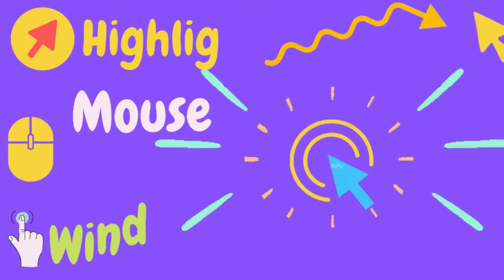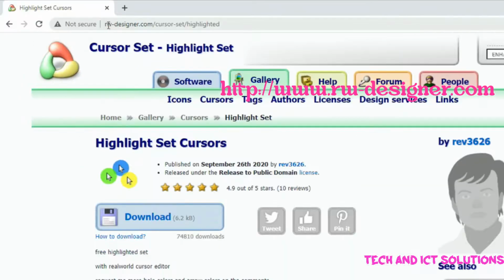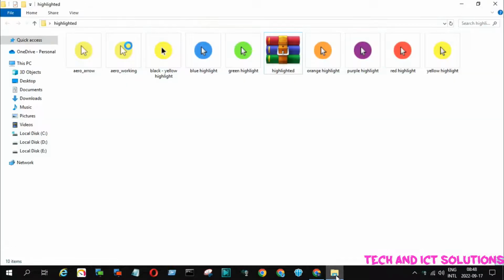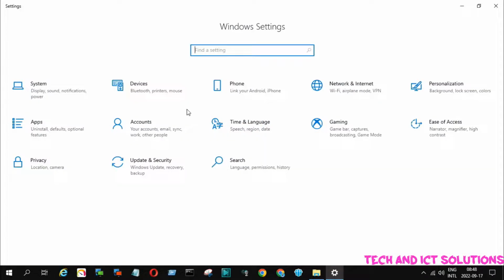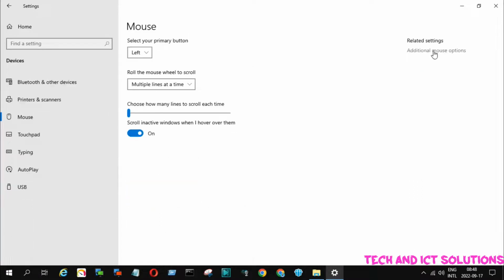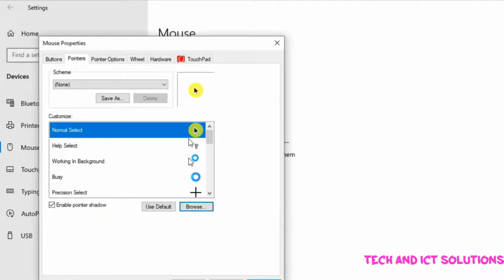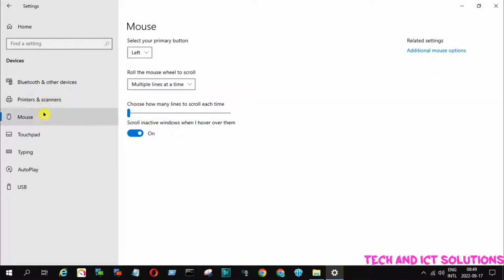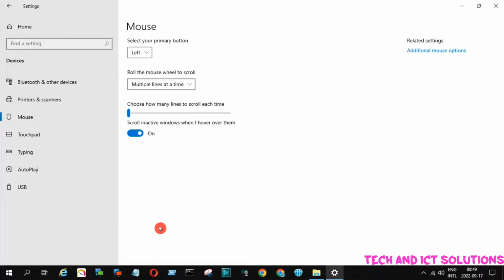How to Highlight Mouse Pointer Windows 10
In this step-by-step tutorial video, learn how to highlight your mouse cursor to make it easier for your audience to follow your mouse movements and clicks.
Highlighting your mouse pointer is especially valuable during presentations, demos, remote teaching, and screen recording. Follow along to find out how to make this work on Windows 7, 8, and 10. At the end, I also show you how to turn on mouse highlighting within OBS or Open Broadcaster Software.
While teaching or giving presentations if you are able to highlight the point that you are explaining, it will direct the focus of audience to a particular portion. This is more effective than just reading out the text. Learn how to highlight your cursor using  this video tutorial.
Pointer Download Link Site  is available  on video .